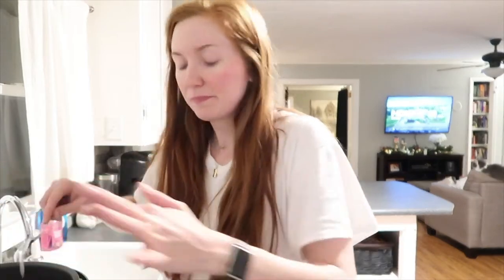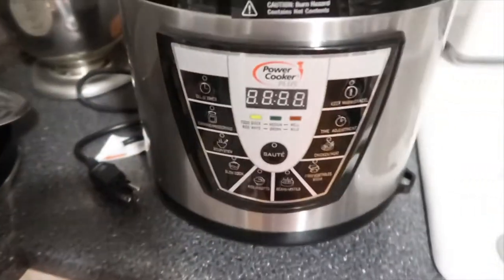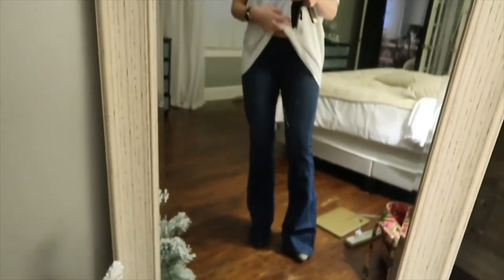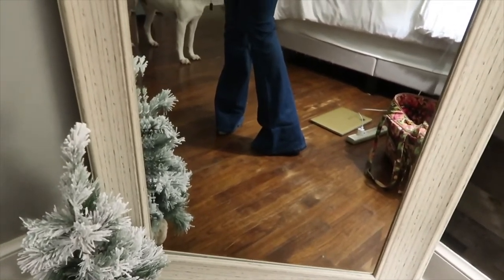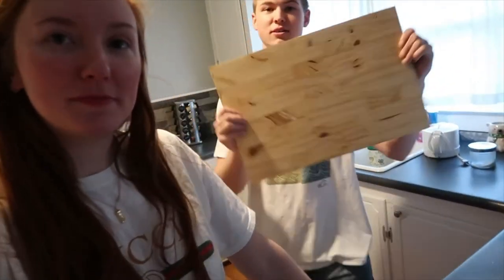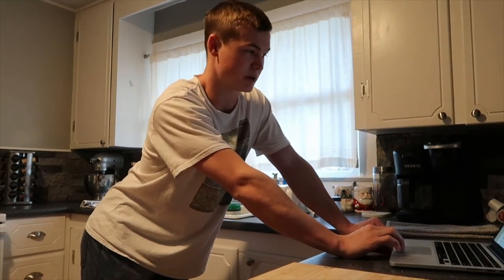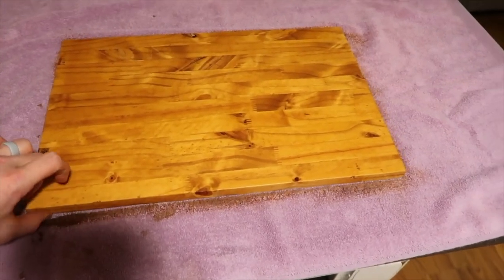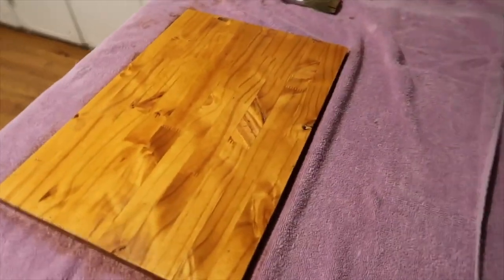WHERE WE'VE BEEN + SAM'S NEW PROJECT! | Vlogmas | Sam and Moriah Vlogs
Where we've been! + Sam's New Project!
XOXO
Sam and Moriah

-VIDEO MENTIONS-
K Duo

Track: Blue - Declan DP [AL+ Release]